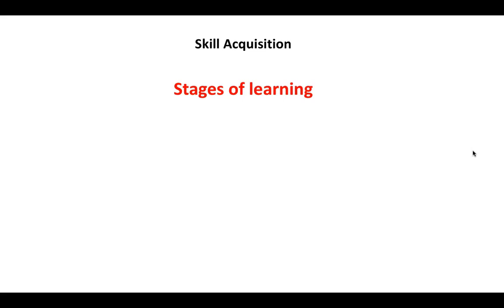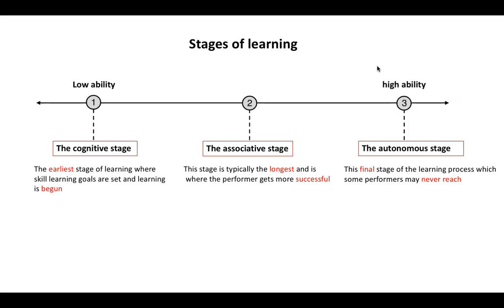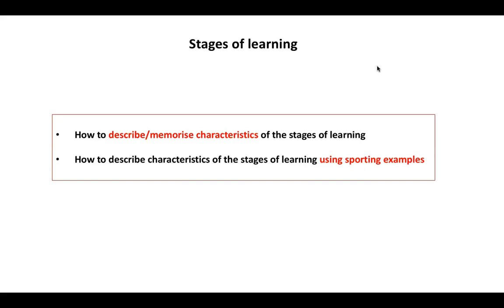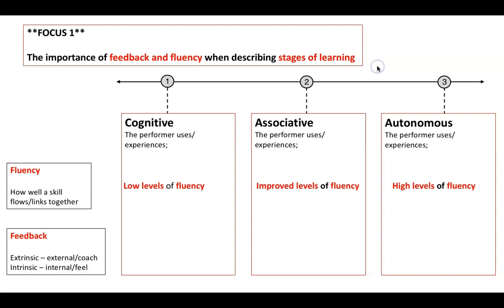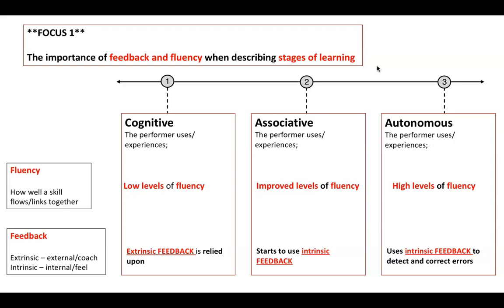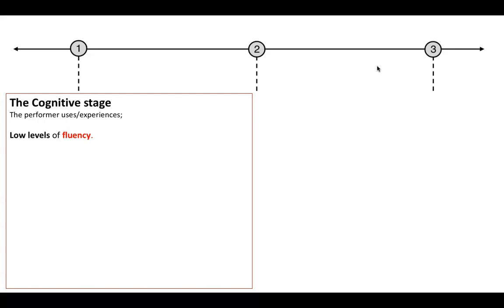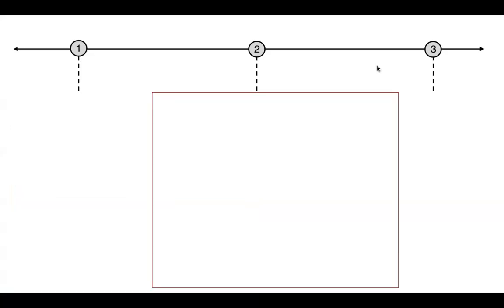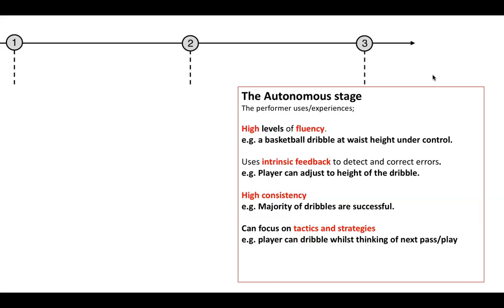Stages of learning